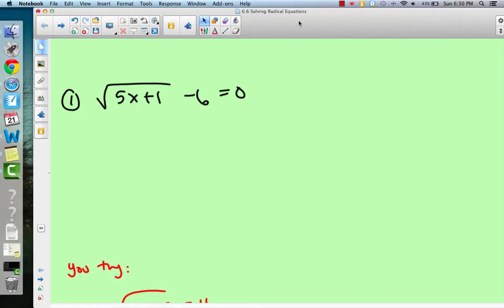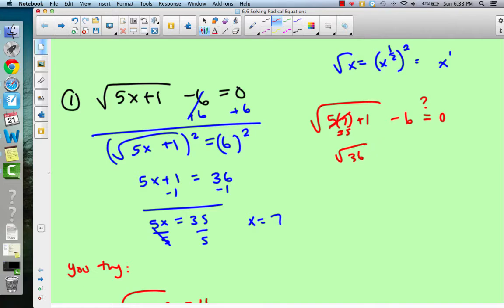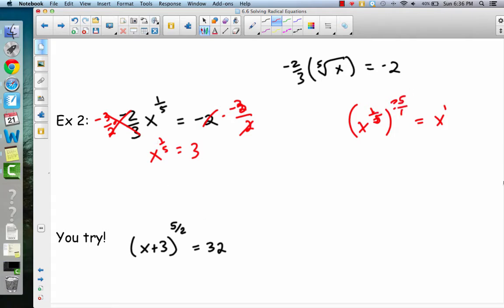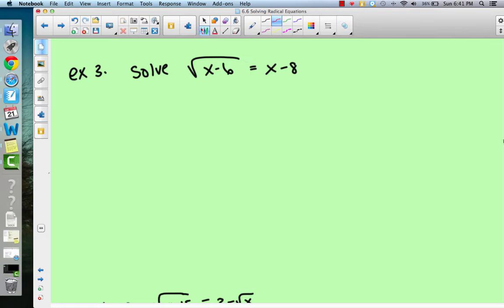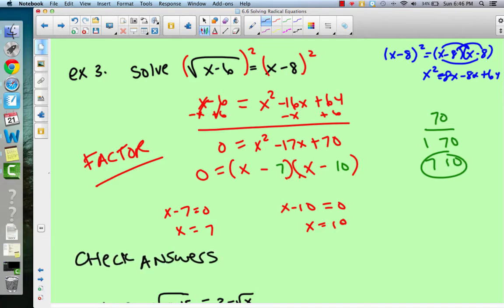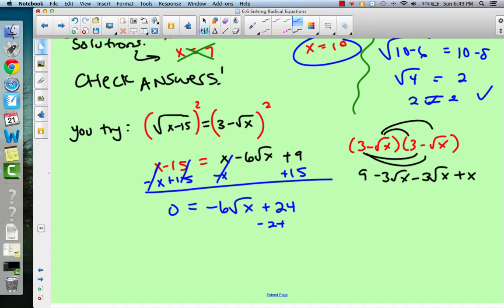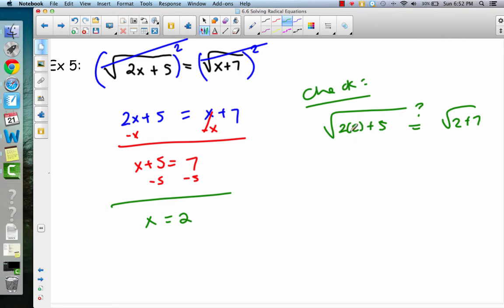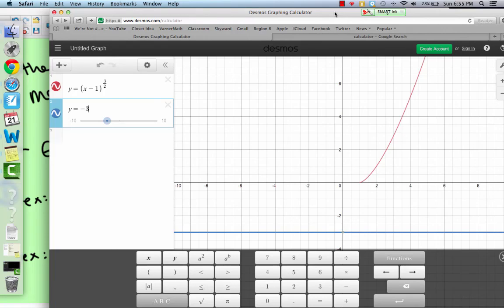8.6 alg2 notes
Solving radical functions.